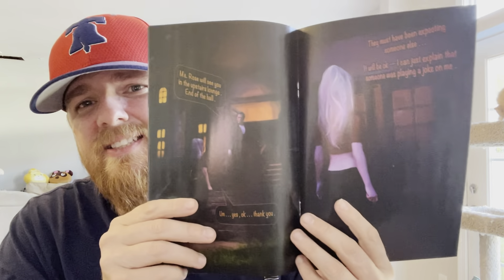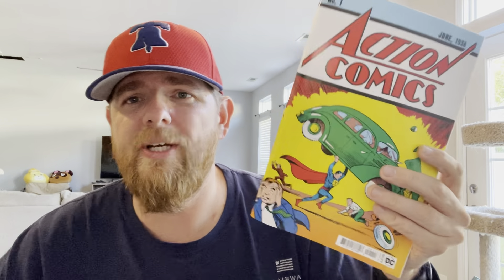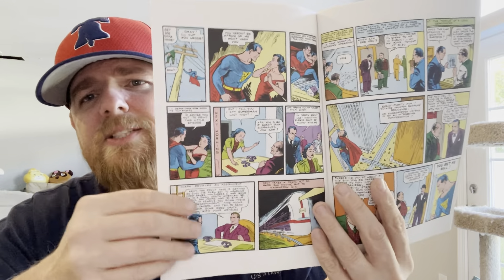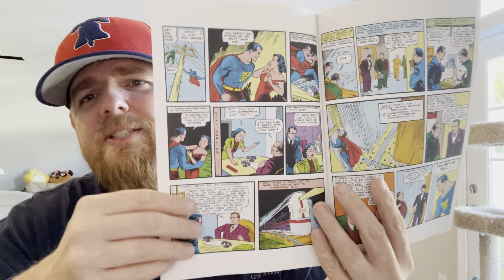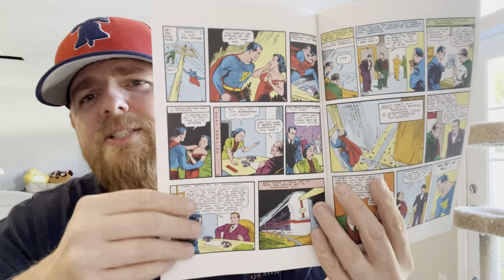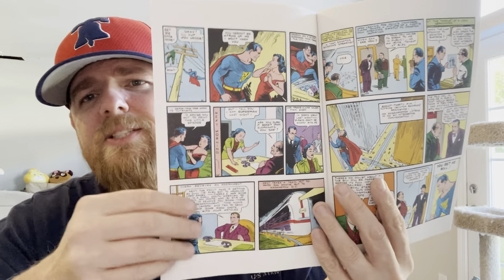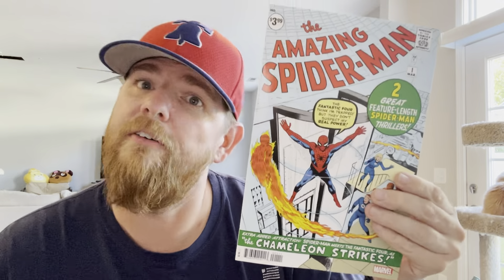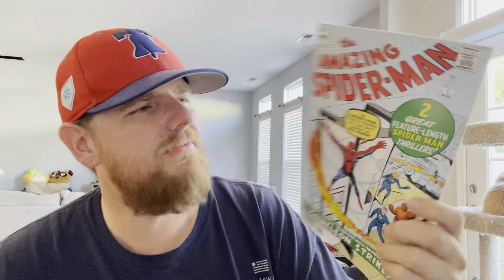Ep. 9 Comic Book Haul 10/05/22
It’s new comic book day! Check out what I picked up.